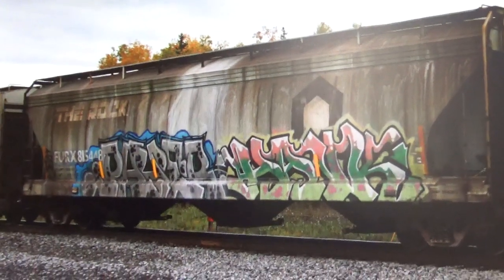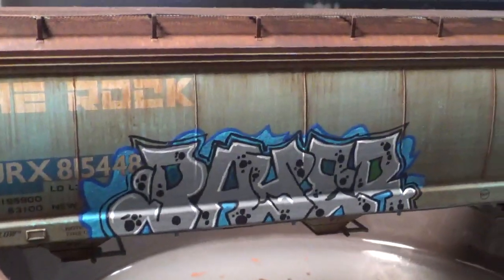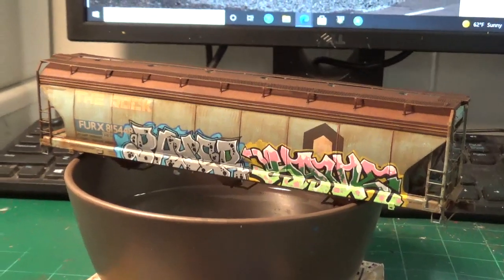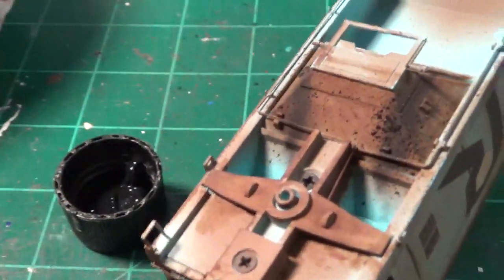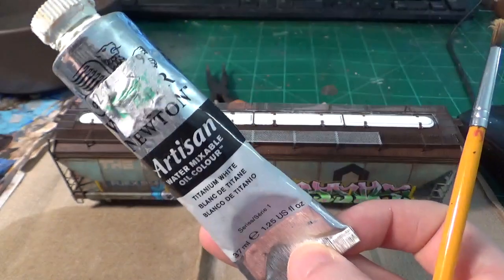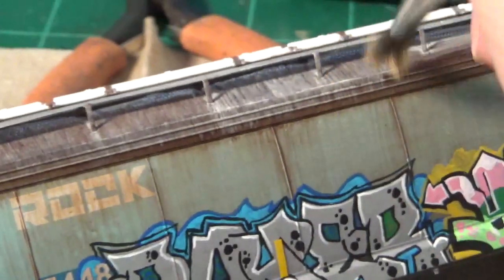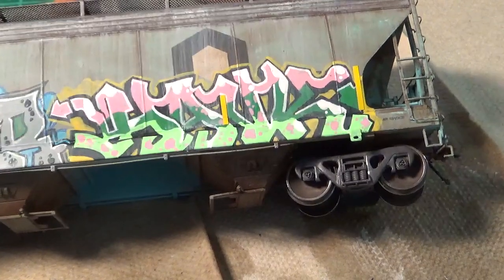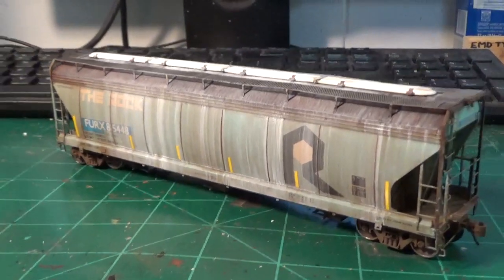Rocking Out A Rock Island Hopper! Part 2 of 2.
Here we finish this model with prototype graffiti and final weathering!